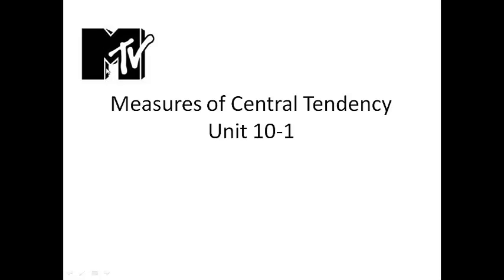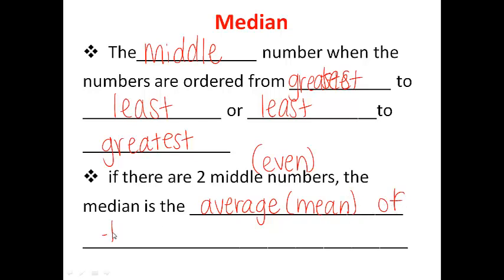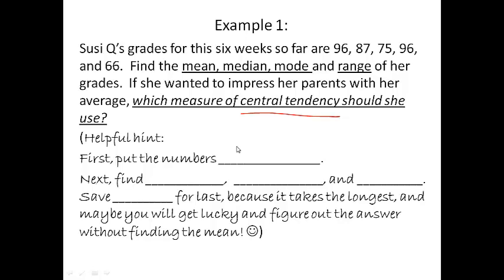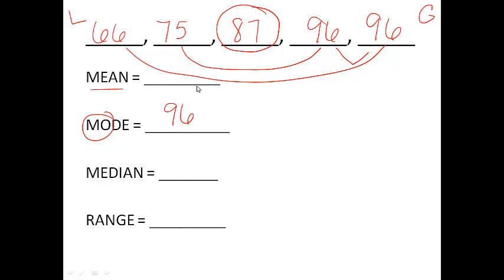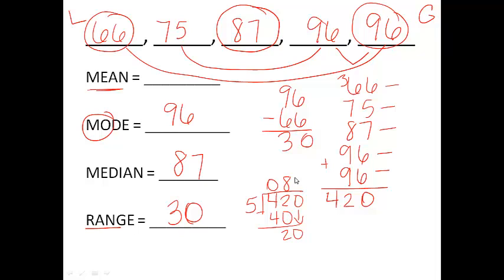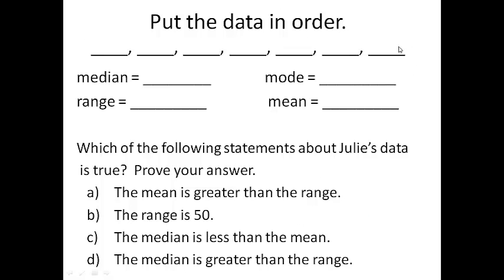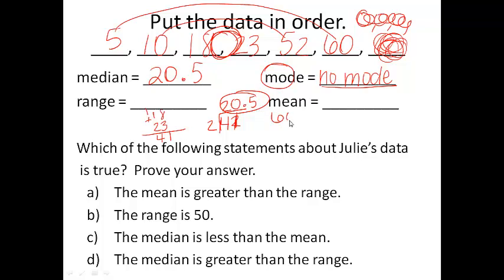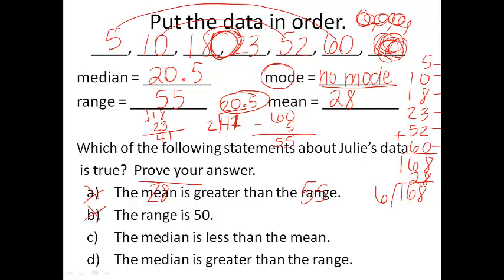MMMR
NRMS Mean Median Mode & Range